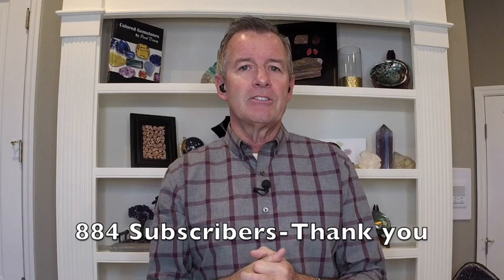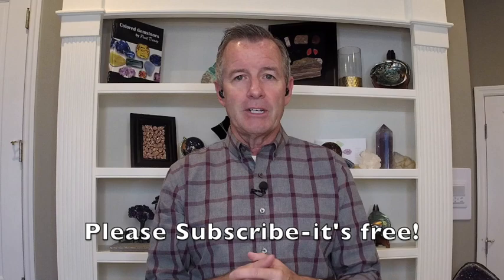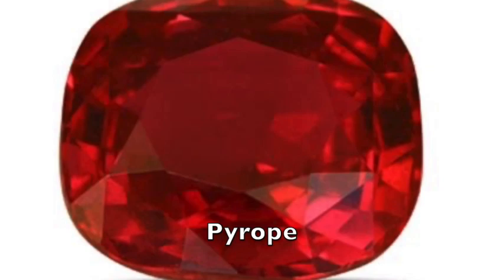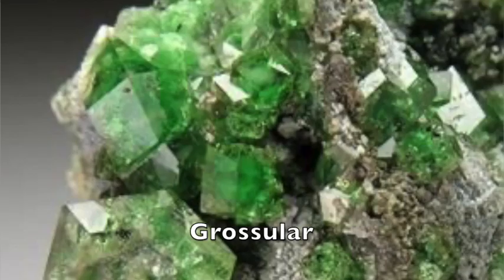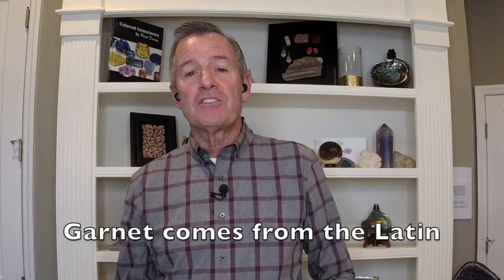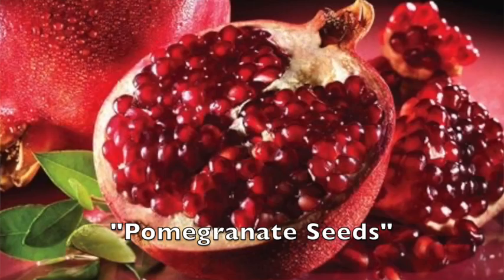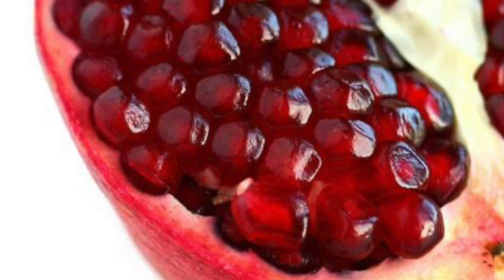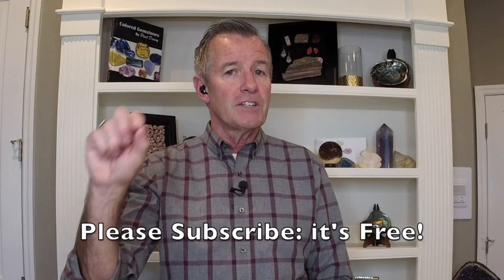Episode 48: Garnet 101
This Video is all about garnets. Garnet 101 teaches you the basic knowledge of different species of garnet and what makes them special. You will also learn the birthstone, the anniversary stone, zodiac stone and more!